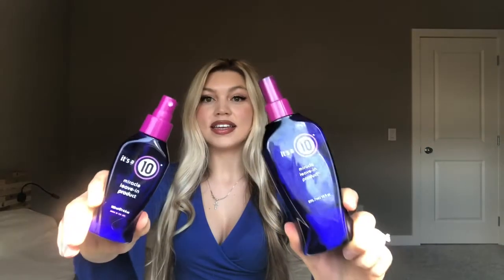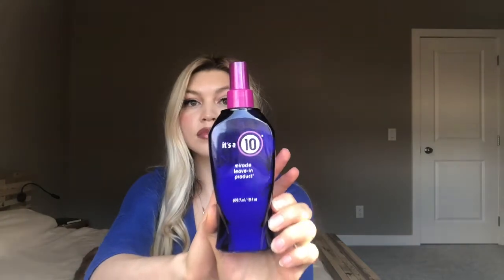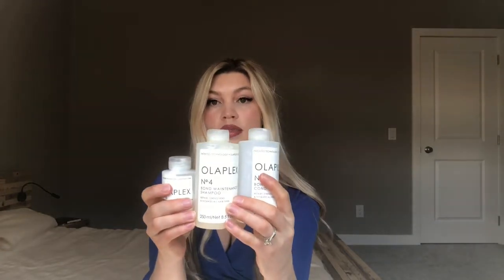SHARING MY SECRETS TO GROW LONG HAIR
Hello everyone! Today I decided to share all my secrets to grow long hair with you guys. All of the products I mentioned in the video, are truly products I love and I think you will too. Xo Court